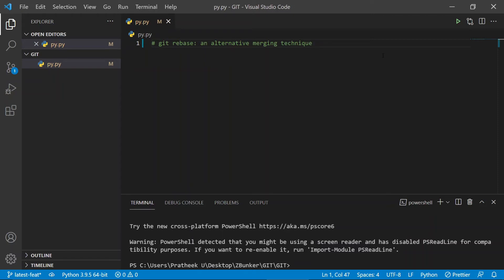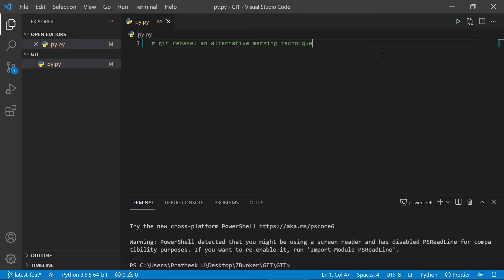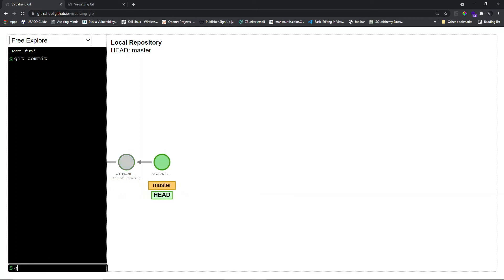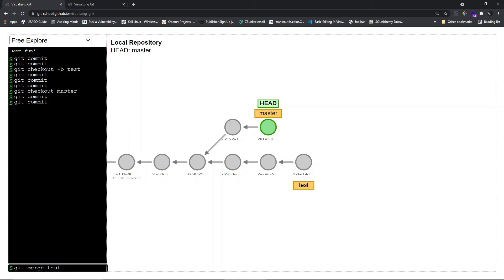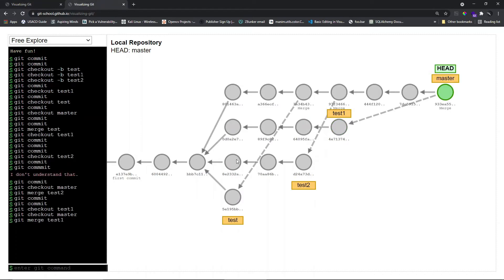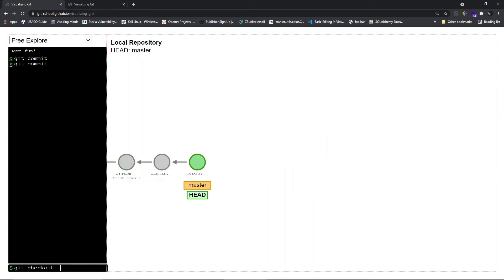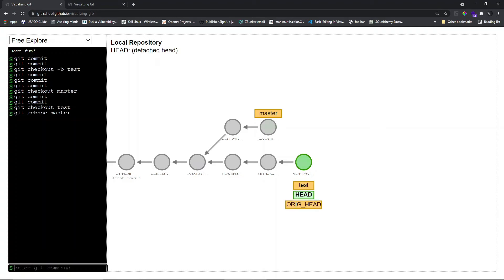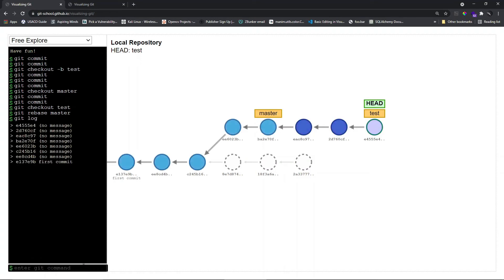Learn Git Essentials 14: Git Rebase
Branched workflow is an aspect of Git. With more branches, come the great responsibilities to merge them. Git merge is not the only option to merge, you know? In fact, Git merge kind of creates an unintelligible commit histories for beginners. Also, it introduces superfluous commits whenever we merge one branch into another.

The workaround to this is Git Rebase. An alternate way of merging which creates cleaner commit histories and does not register unnecessary commit messages on the log timeline.